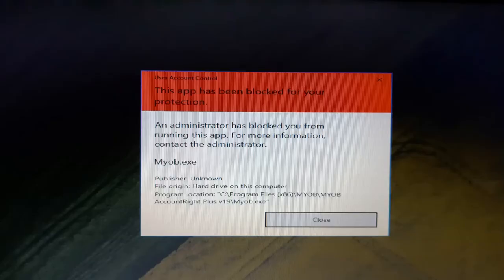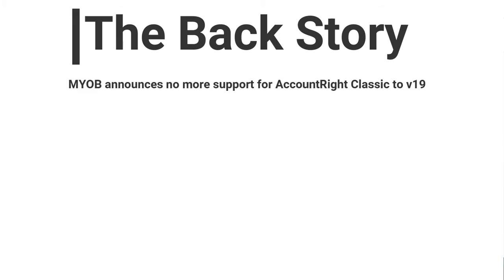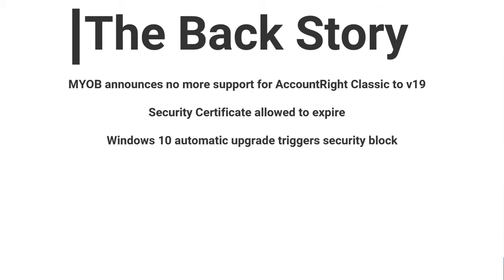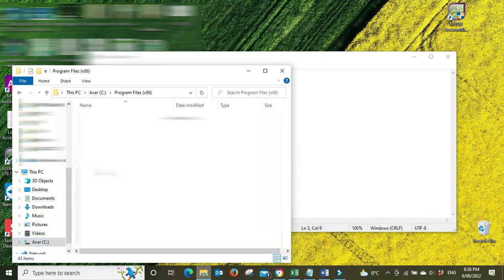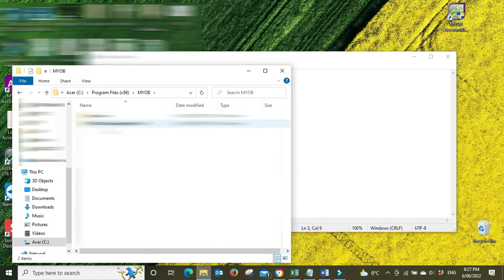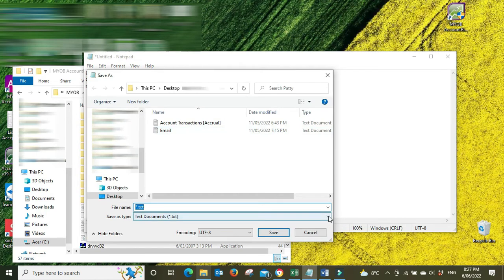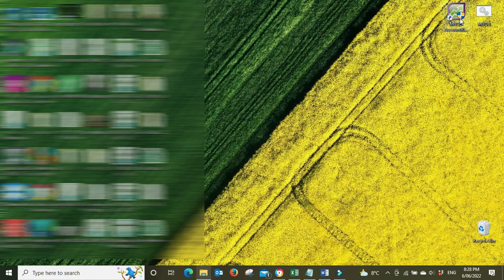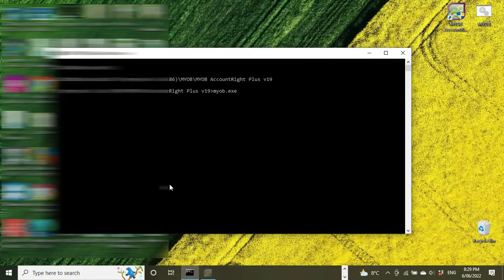Solution | MYOB - This App has been blocked for your protection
MYOB has discontinued support for the old Myob classic desktop versions up to version 19.
The thing is the old Myob classic version is fast, stable and is preferred by many users. It is also a great way to keep your accounts secure as it is now one of the few bookkeeping systems that is fully offline.

Anyway MYOB decided not to renew the security certificate on version 19 and below and the consequence was that when Windows 10 did an automatic upgrade, as it does, MYOB all of a sudden couldn't be opened.

The error message states  - This app has been blocked for your protection. An administrator has blocked you from running this app.

In this video we present a solution to this problem so that you will NOT be forced to upgrade onto a newer version that also requires a monthly subscription. But you will be able to continue using MYOB AccountRight classic versions 19 and below which you would have paid for outright rather than a monthly subscription.